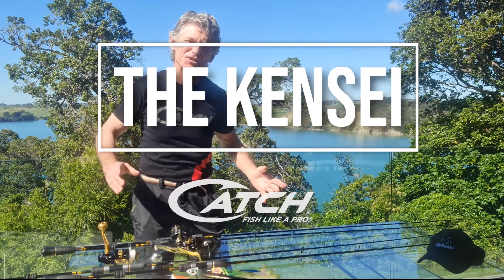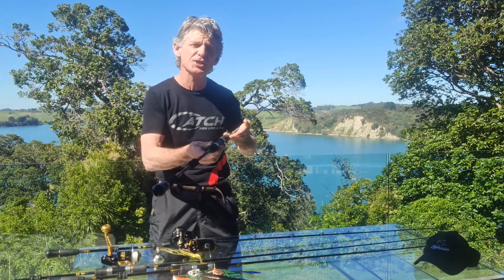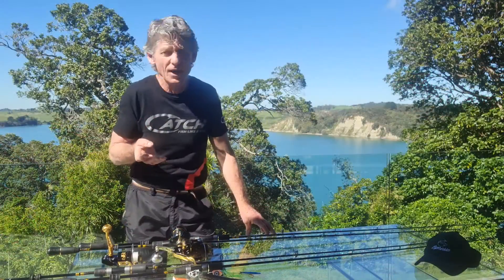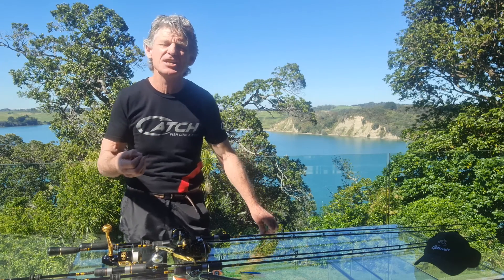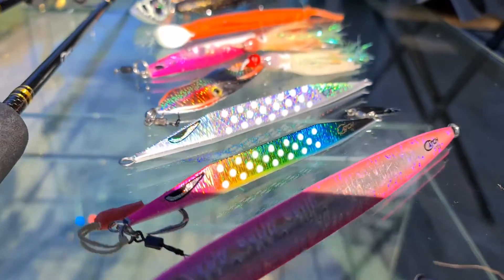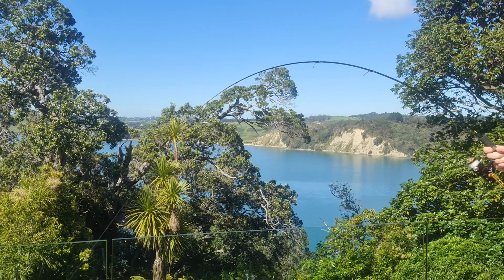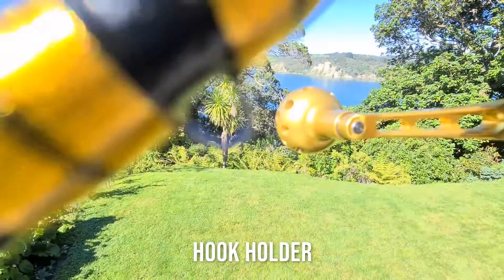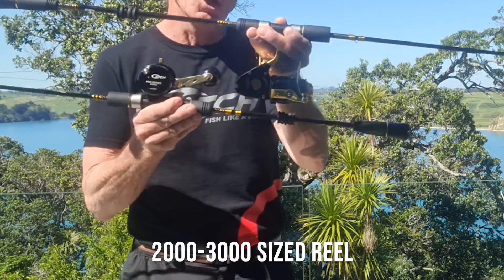Catch Fishing Tackle The Kensei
Μην τα χάσετε
Fishing with ray marine Ψαρεύοντας στην Βροχή ψαρεύουμε με τα μηχανήματα της ray marine χρησιμοποιούμε το A series με μάτι το tm 265
Φαγκριά στα 117 μέτρα - dentex gibbosus with live web cams in the bottom
Σε Ναυάγιο οι μπαλάδες τρώνε την σουπιά μας
Τέρμα η φωνή ( Ανεβάστε τα ηχεία στη μεγαλύτερη ένταση ) και απολαύστε...Διασκεδάστε με Το τραγούδι της παρέας φτιαγμένο με cartoon και με πολύ Μεράκι για να ξεφύγουμε λίγο από τα Συνηθισμένα
Δοκιμάζουμε το νέο fishfinder  JRC JFC 800 Και fishing με ένα καταπληκτικό βυθόμετρο που μας εντυπωσίασε ,προσωπικά είναι το επόμενο εργαλείο μου δες το βίντεο και θαυμάστε..
Βάφουμε με τις επιλογές του παιχνιδιού την Aston Martin ένα μικρό παράδειγμα πως γίνεται για αυτούς που δεν γνωρίζουν ..
Το κανάλι ασχολείται με το ψάρεμα και παρουσιάσεις μηχανημάτων για σκάφη .Επίσης θα ανεβάζει και αποσπάσματα από παιχνίδια όπως το the Crew 2 ..
η χορηγία των μηχανημάτων για test η δοκιμές είναι χορηγία της Εταιρείας elmare..

Για να κάνω επεξεργασία στα βίντεο μου χρησιμοποιώ το
Όλα μου τα thumbnails και τα γραφικά τα κάνω με το

Σημειώσεις-όροι χρήσης: Επιτρέπεται η ενσωμάτωση των βίντεο σε blogs και ιστοσελίδες με αναφορά στην πηγή. Απαγορεύεται το κατέβασμα και η χρήση αποσπασμάτων ή ολόκληρων βίντεο για οποιοδήποτε λόγο χωρίς γραπτή άδεια. Στα σχόλια μπορείτε να δημοσιεύετε την άποψη σας σχετικά με το θέμα στο οποίο αναφέρεται το βίντεο. Ότι προϊόντα ή υπηρεσίες συστήνω τα έχω δοκιμάσει ο ίδιος και μου έχουν αρέσει. Δεν προτείνω ποτέ στο κανάλι μου κάτι που δεν θα σύστηνα και σε έναν καλό μου φίλο.